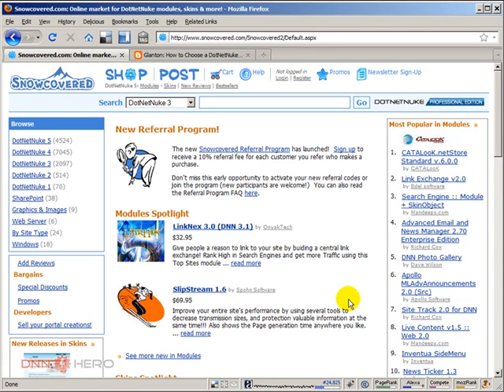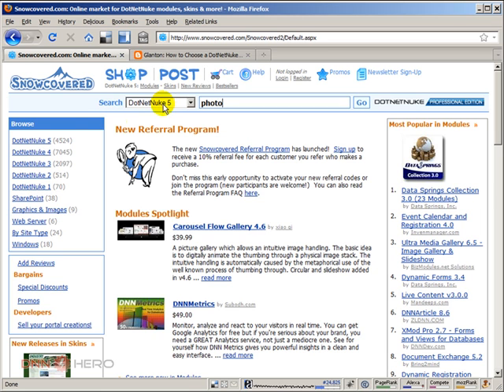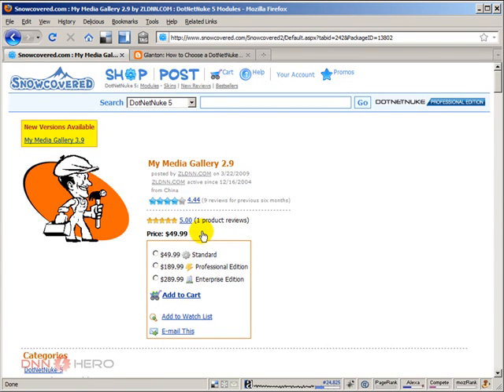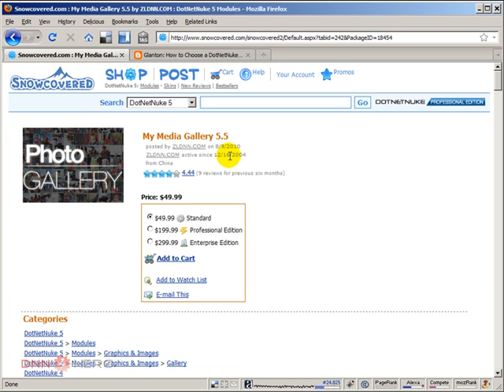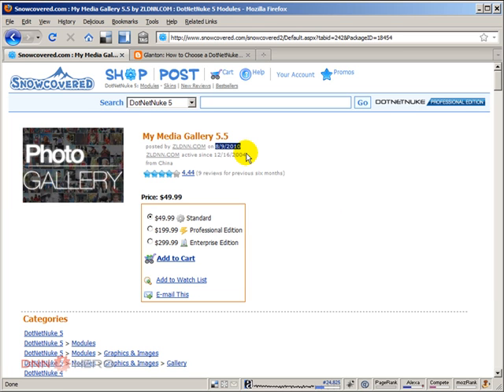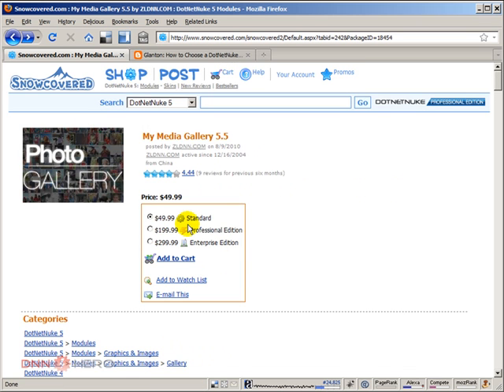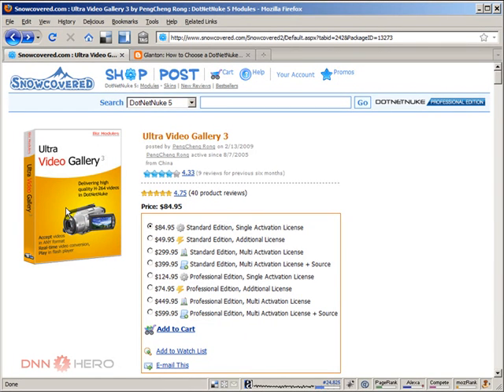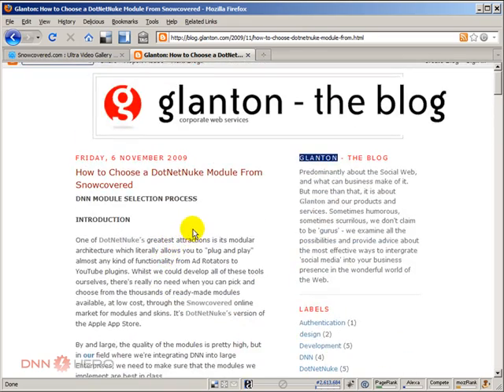DotNetNuke Tutorial, Shopping on Snowcovered - Video #121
- This video will show some of the things I look for when selecting a DotNetNuke module or vendor to work with at Snowcovered.com.